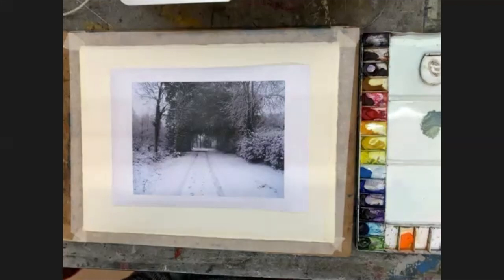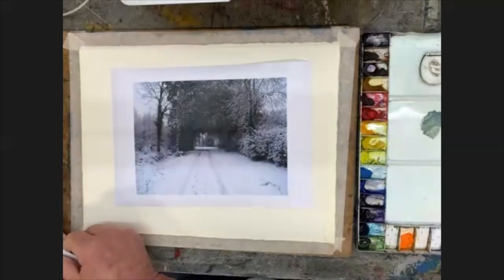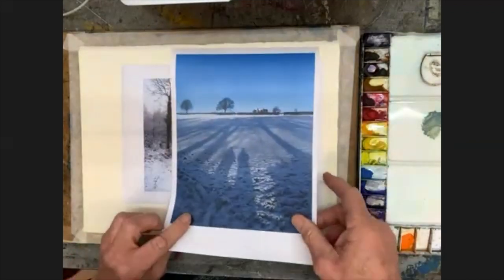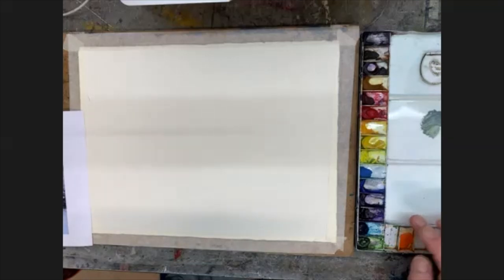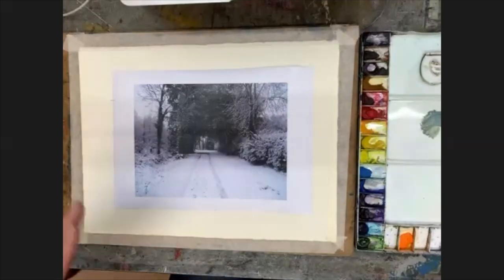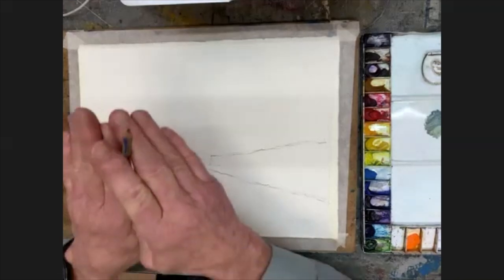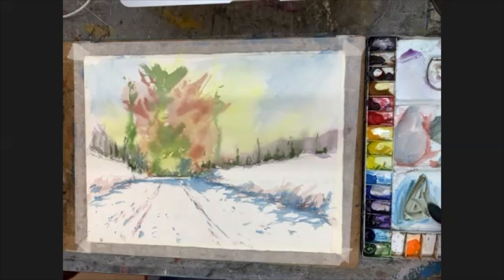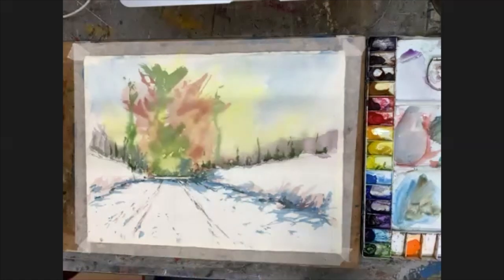painting a snowy road with Mike Willdridge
A step-by-step demonstration for beginners in watercolours, focusing on how to paint a snowy road in Devon using a mix of warm and cool colours.  Mike Willdridge is a tutor in watercolours at The Watermill in Posara in Tuscany, Italy.  You can find out more about The Watermill at Posara and its painting courses and you can become a Watermill Patron with lots of privileges and rewards,
00:00:00 Introduction and Equipment
00:16:40 Stage One: Composition and Drawing
00:23:05 Stage Two: Light Washes
00:33:52 Stage Three: Dark Colours and Shadows
01:09:32 Stage Four: Details
01:29:22 Finished Painting